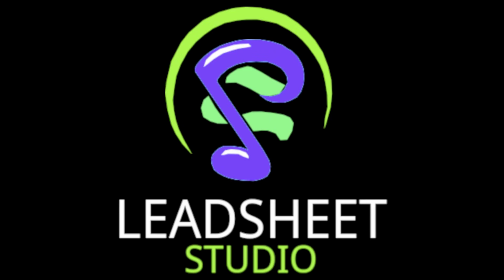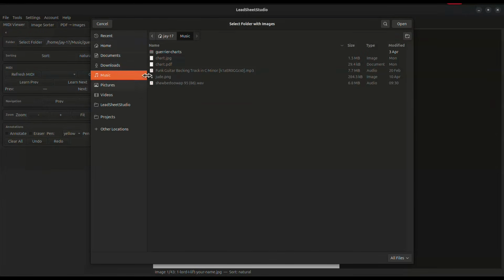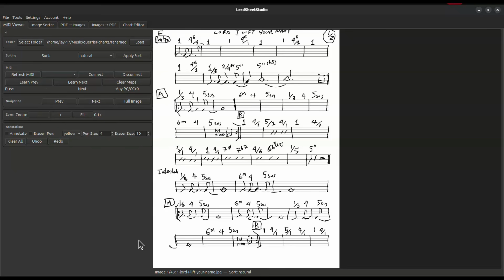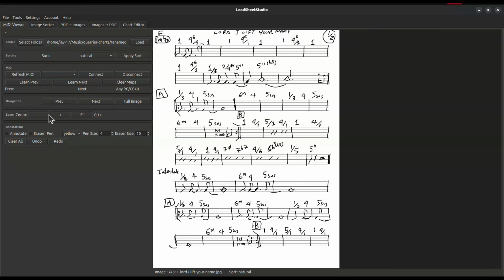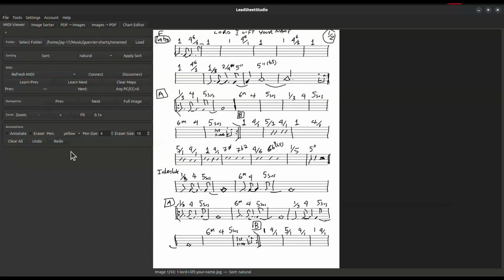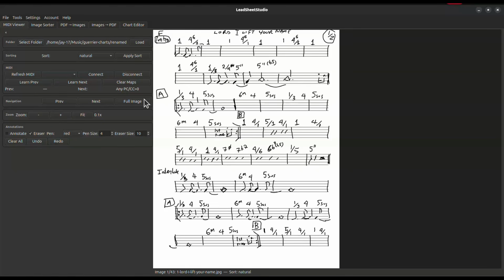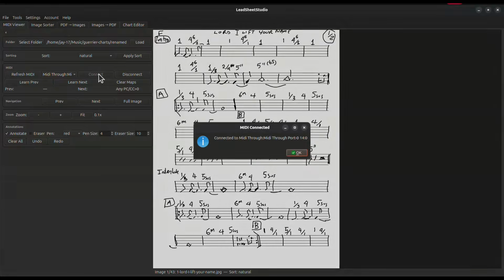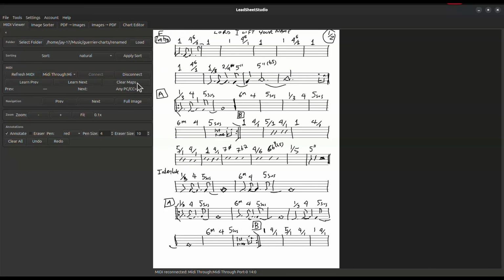LeadSheetStudio MIDI Viewer Tutorial: Load Charts, Annotate, and Turn Pages with MIDI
- MIDI Viewer
Learn how to use the MIDI Viewer tab in LeadSheetStudio. In this tutorial, I show how to load chart images, sort them, navigate through pages, zoom for performance use, annotate directly on the chart, and connect a MIDI device for hands-free page turning. This is the tab you’ll use when you want to display charts clearly and move through them during practice or live performance.